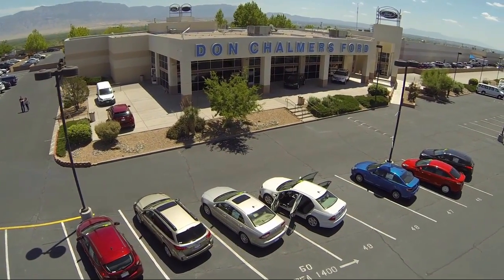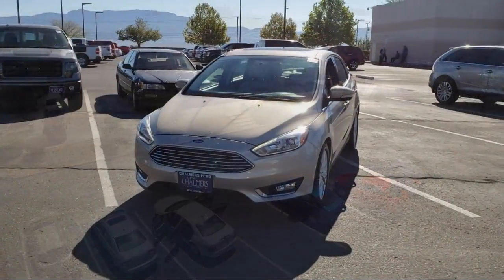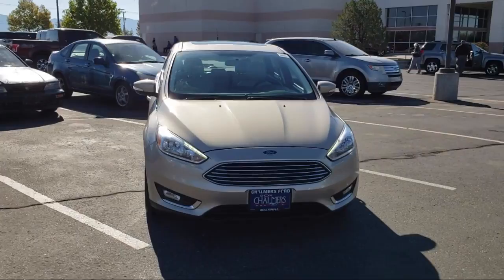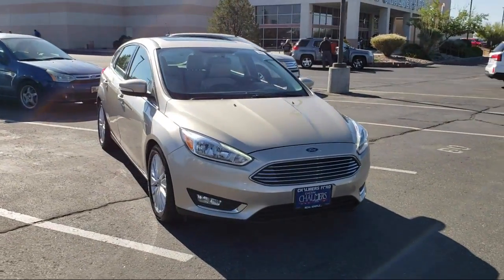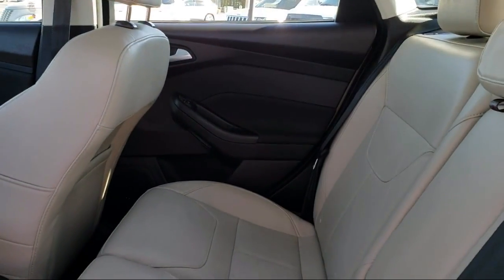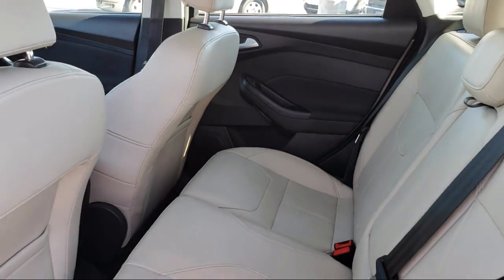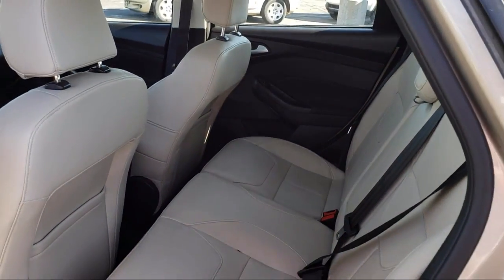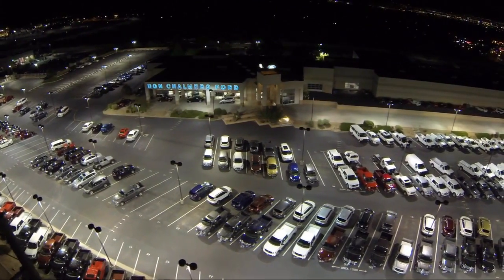2017 Ford Focus Hatchback Titanium Albuquerque New Mexico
2017 Ford Focus Hatchback Titanium Stock Number: 525304 Vin:1FADP3N21HL268094.

2500 Rio Rancho Blvd., S.E.